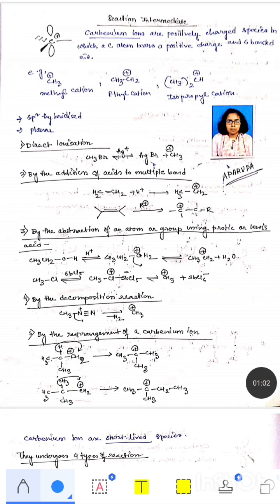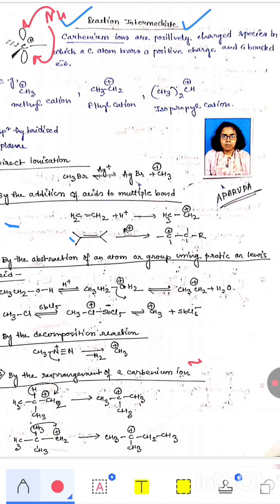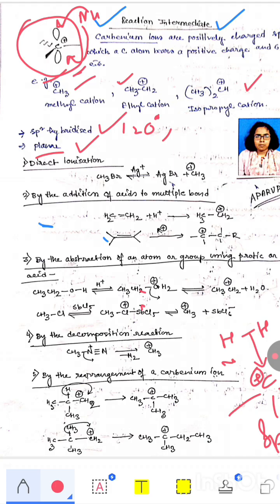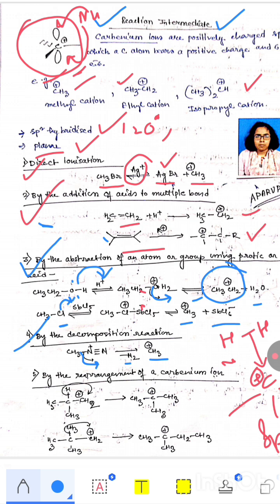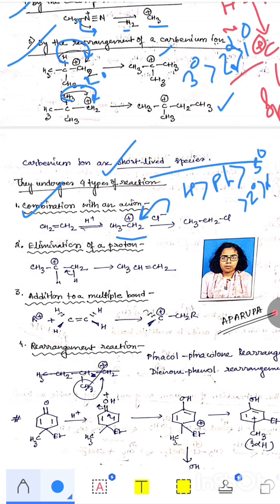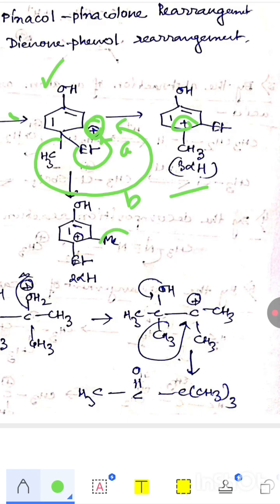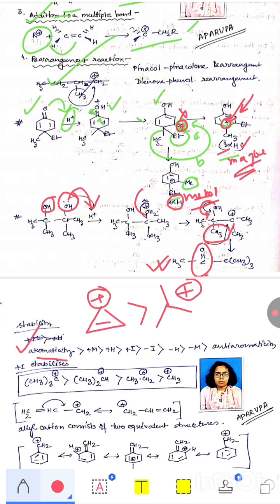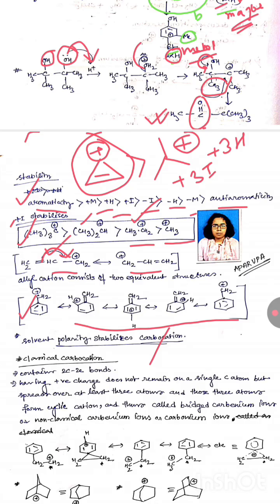Reaction Intermediate - Carbocation